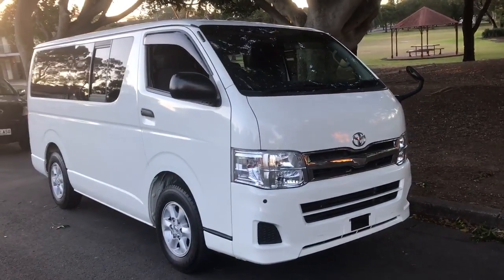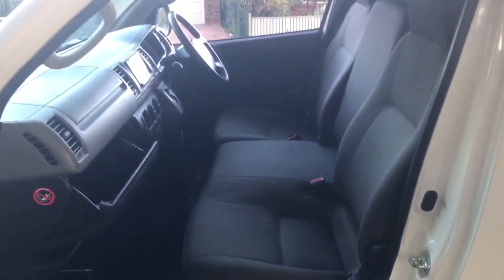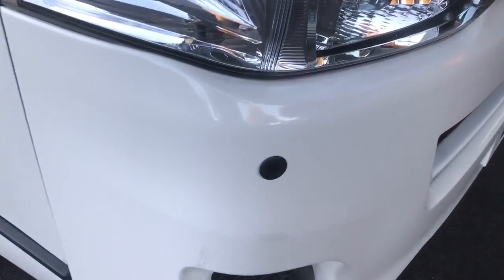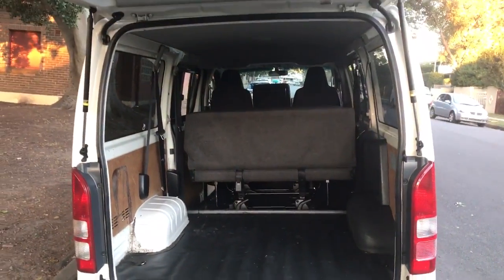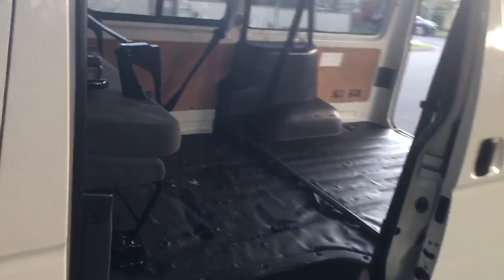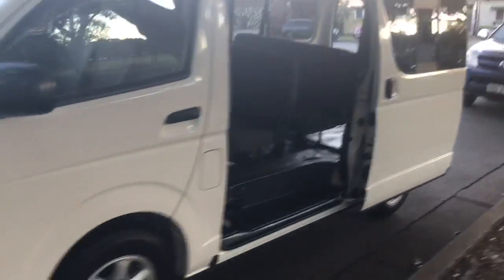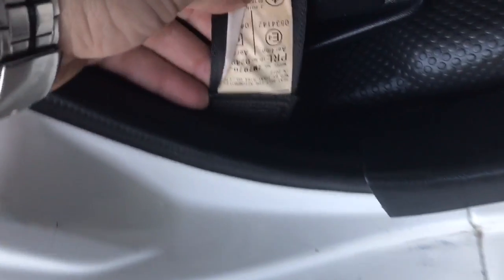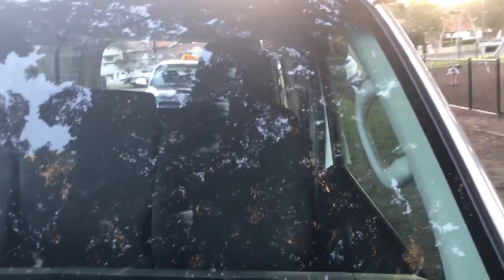9 Seater Hiace GL 2012 3.0 litre Turbo Diesel dual air for sale @ Edward Lees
SunRIse Cars
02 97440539